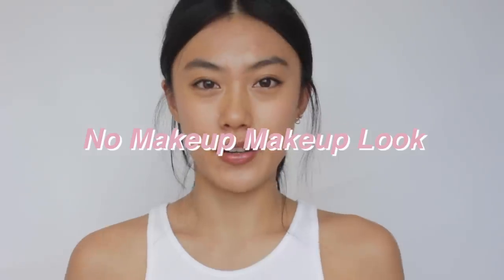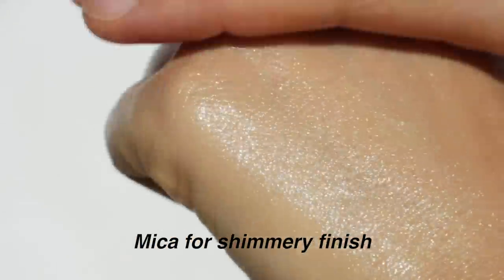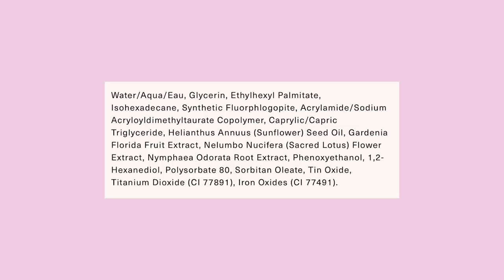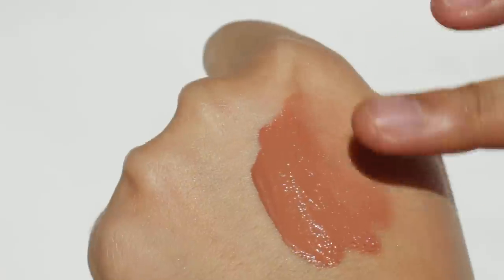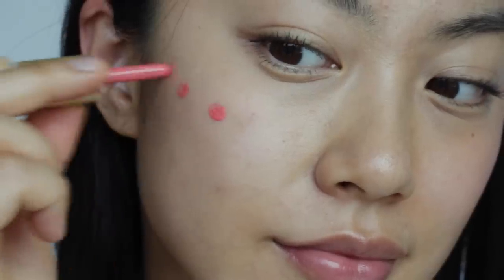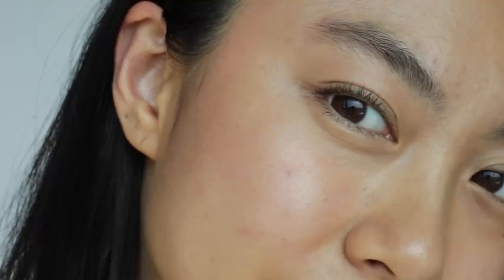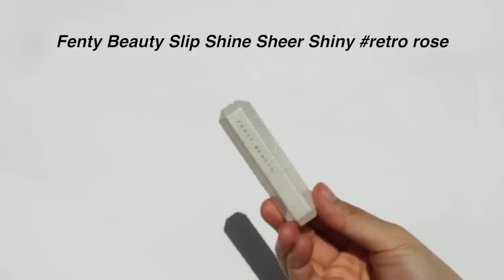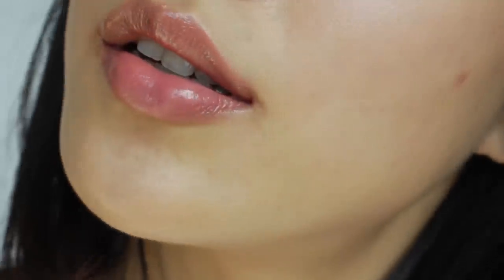Best 'No Makeup' Makeup Products (for natural looking look)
- Connect

- Product

Fenty Beauty Slip Shine Sheer Shiny Lipstick - retro rose

- Music

FTC: This video is not sponsored and all product were purchased by myself.